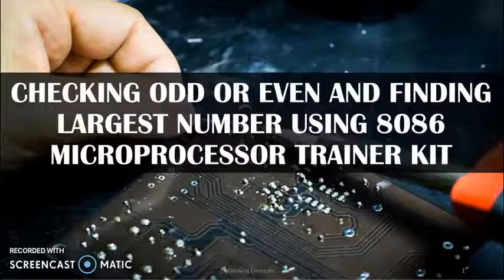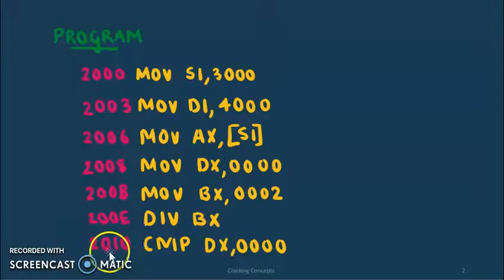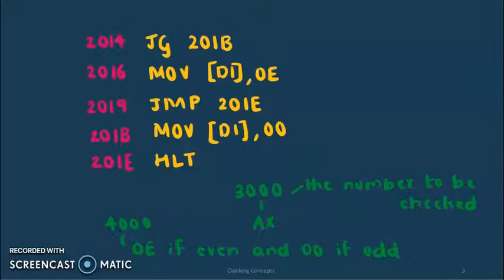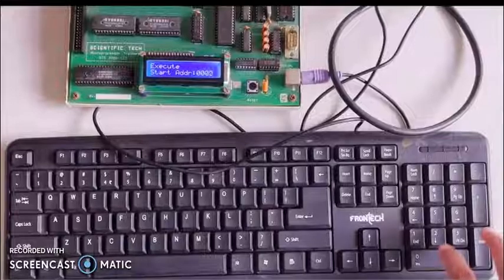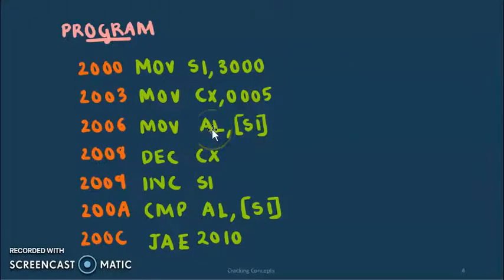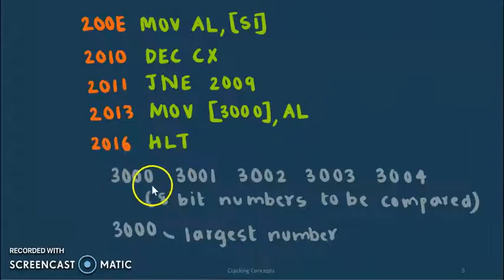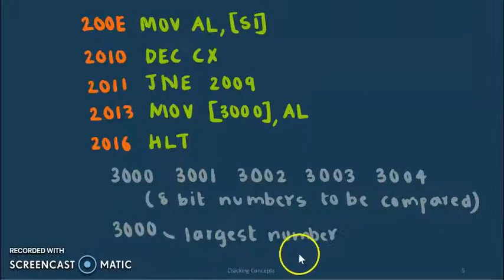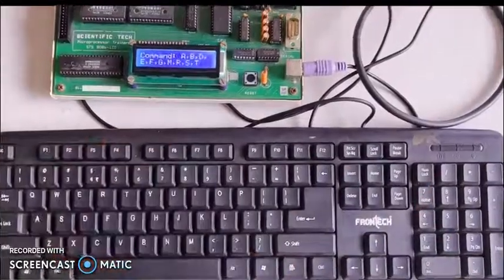MP LAB 6. Checking Odd or Even and Finding Largest Number Using 8086 Trainer Kit - Solved Example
Class on Checking Odd or Even and Finding Largest Number Using 8086 Microprocessor Trainer Kit